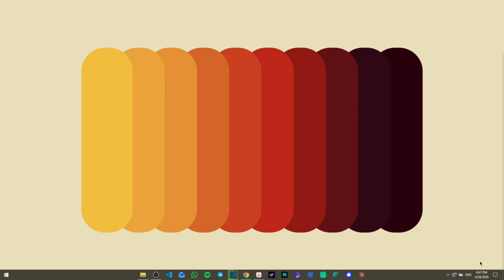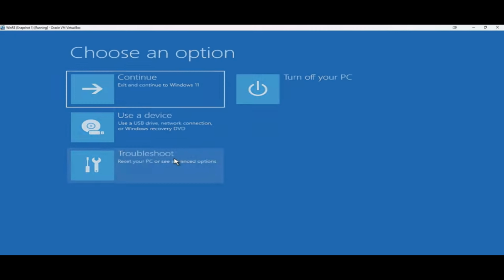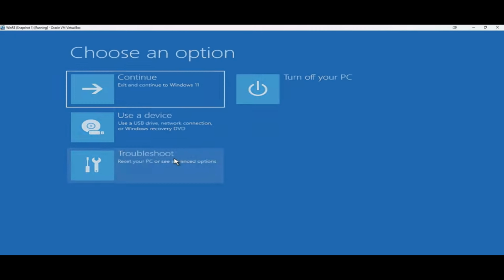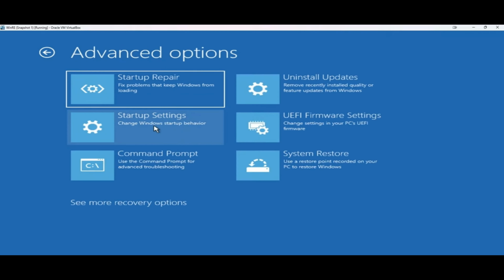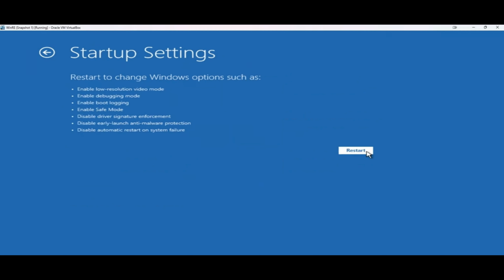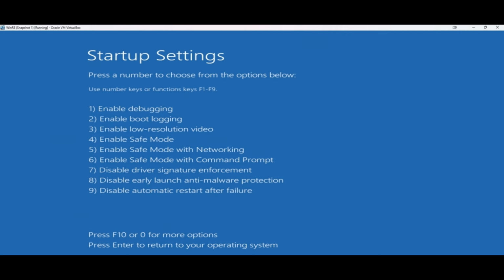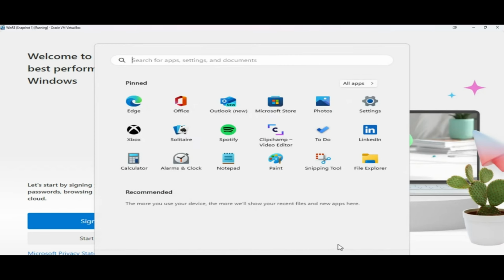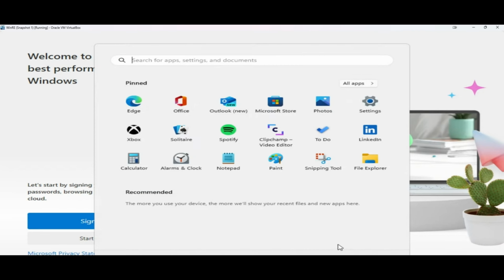How To Fix This Sign in Option is Disabled Because of Failed Sign in Attempts (Full Guide 2026)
How To Fix This Sign in Option is Disabled Because of Failed Sign in Attempts

In this video, I show you how to fix this sign in option is disabled because of failed sign in attempts quickly and easily. If you’re dealing with this sign in option is disabled because of failed errors on Windows 11 or any laptop or PC, I guide you step by step through the best solutions. I explain how to fix this sign in option is disabled, how to recover access after multiple failed login attempts, and how to prevent this issue from happening again. Whether you're locked out of your system or just want a fast fix, you’ll learn practical methods to solve the disabled sign in option problem and get back into your device without stress.

Chapters:
00:00 Introduction
00:10 How To Fix This Sign in Option is Disabled Because of Failed Sign in Attempts